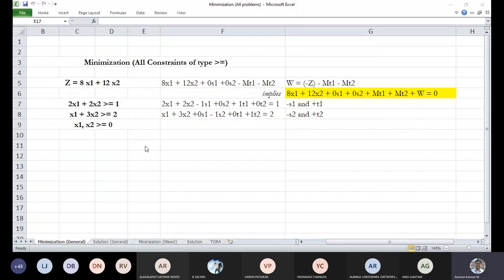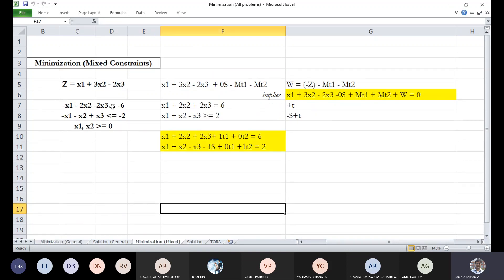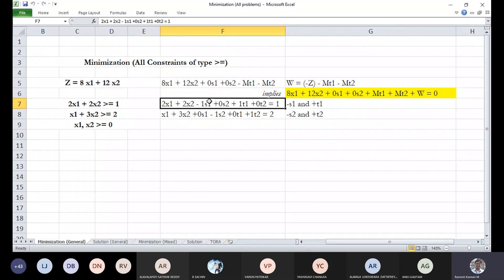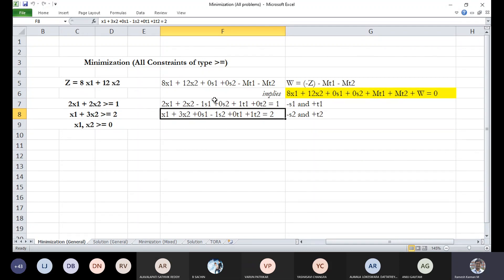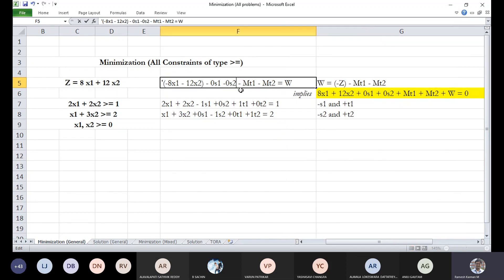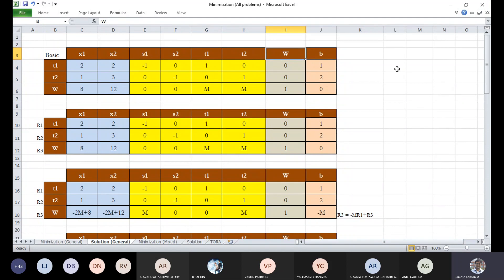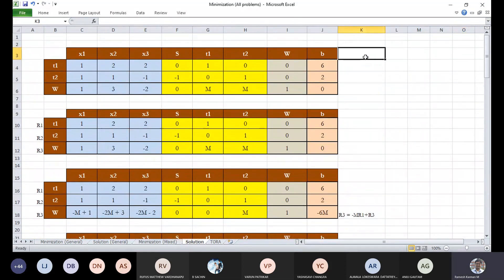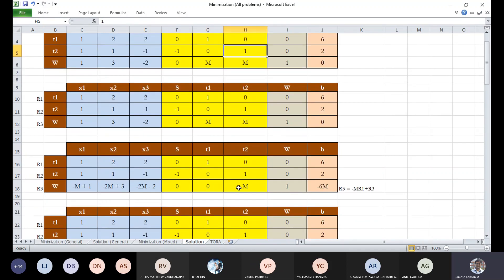Simplex Method - Matrix Tableau - Minimization Cases (Big 'M' Method)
This is the complete recording of the lecture, Module 1 - Lecture 6 - Simplex Method - Standard Minimization Cases (Using Charne's Big M Method) of the course, MEE1024 - Operations Research.